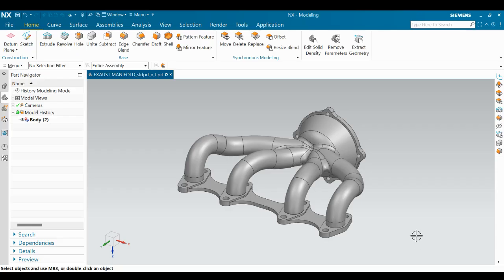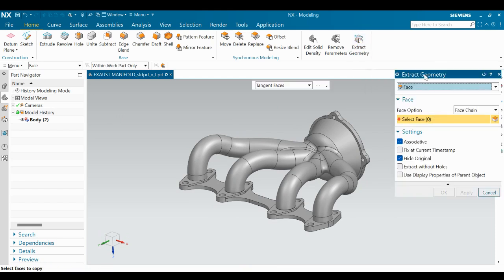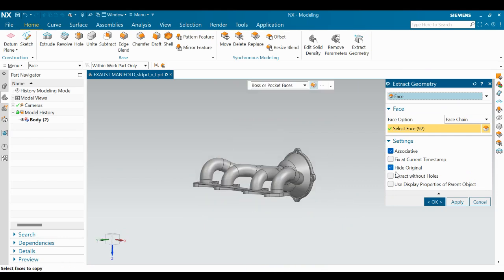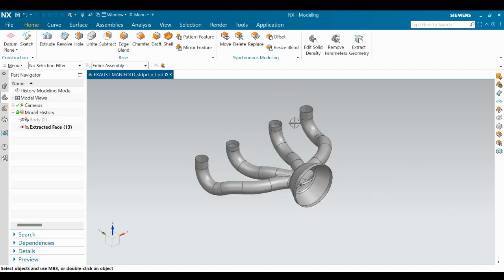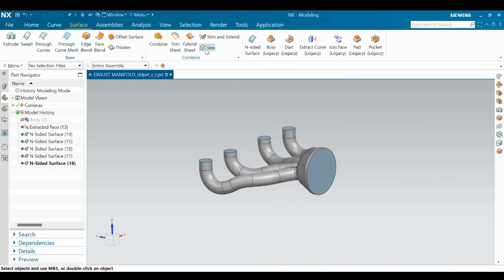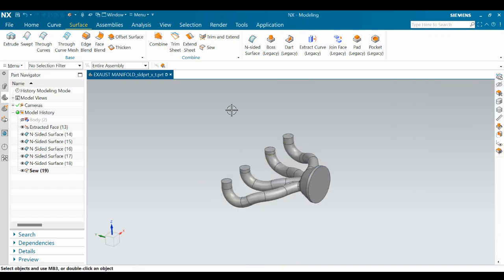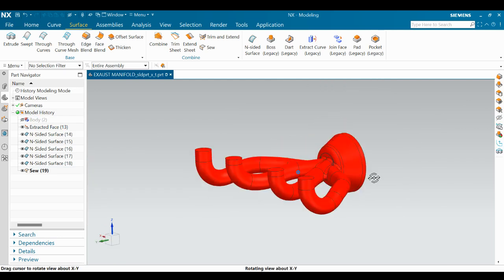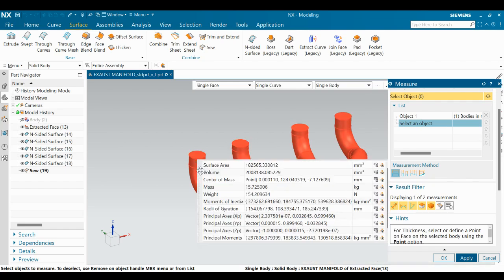Siemens NX tutorial | Core extraction by using Face chain and Boss and Pocket faces | Nx cad.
A "core" refers to a shaped object, typically made of sand or a similar material, which is placed inside a mold to create cavities or internal features in the final cast metal component. Cores are used to produce intricate shapes or internal structures that cannot be achieved by simply molding the outer shape of the component.

Here are some key points about cores:

Function: Cores are used to create internal features such as holes, recesses, and complex shapes in castings. They are essential for producing hollow or intricate components like engine blocks, cylinder heads, and various other parts used in machinery, automotive, aerospace, and other industries.

Materials: Cores can be made from various materials, including sand, clay, oil-bonded sands, resin-bonded sands, or even metal. The choice of core material depends on factors such as the complexity of the part, the required surface finish, tolerances, and the metal being cast.

Construction: Cores are typically produced using core boxes, which are molds that create the desired core shape. The core material is packed into the core box, compacted, and then removed to form the core. Cores can be solid, hollow, or have intricate passages depending on the requirements of the casting.

Placement: Cores are positioned inside the mold cavity before pouring molten metal. They are supported and held in place by various means, such as core prints, chaplets, or the mold itself. Proper placement and support are crucial to ensure the integrity of the casting and prevent displacement or distortion of the cores during the casting process.

Removal: After the casting has solidified, the mold is broken away, and the cores are removed from the casting. This process can be done mechanically, chemically, or through other methods depending on the core material and the complexity of the casting.

Overall, cores play a vital role in the foundry process by enabling the production of complex and intricate cast metal components with internal features that meet the desired specifications and requirements.

other important command video link - -